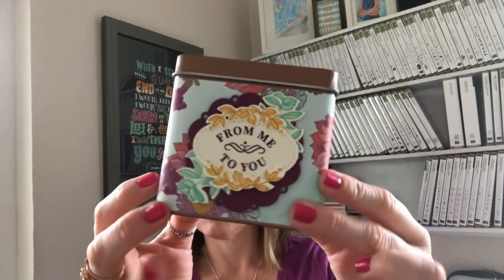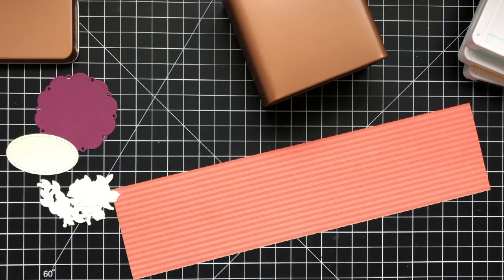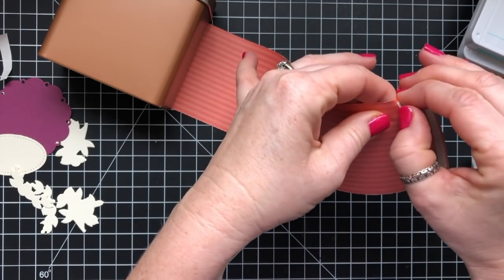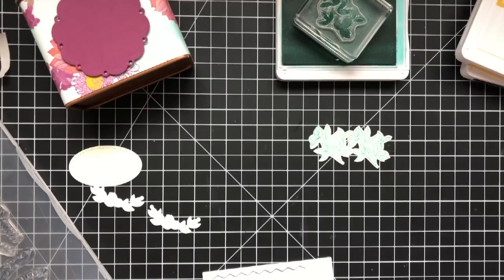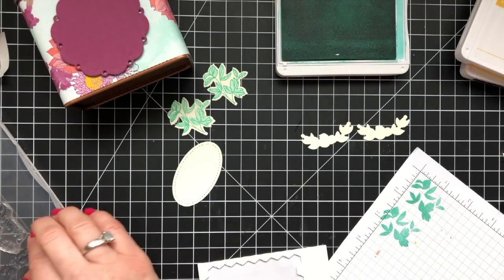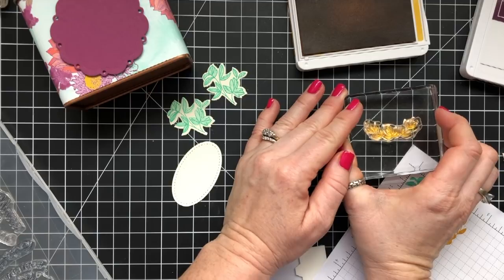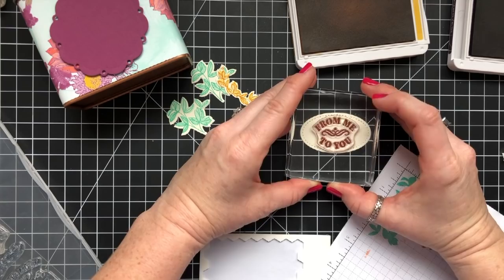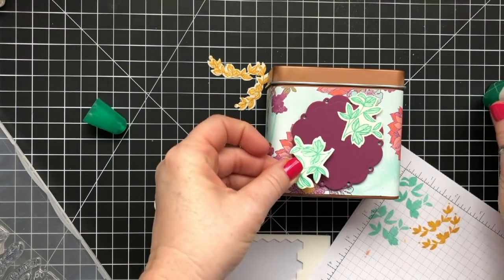Time For Tea Gift Box